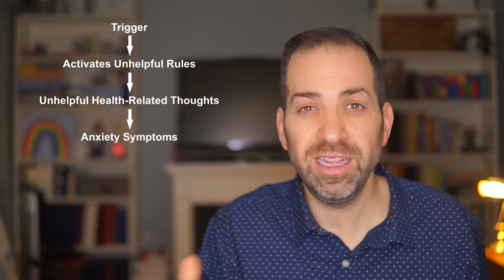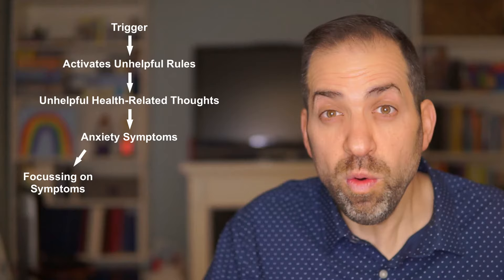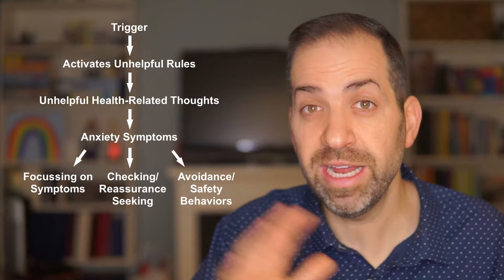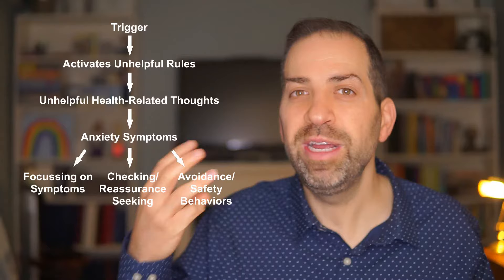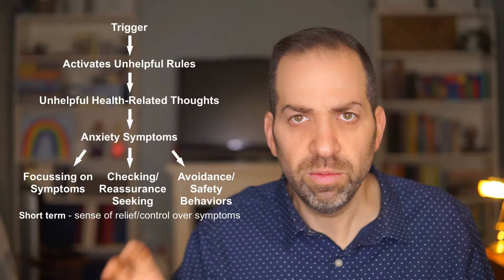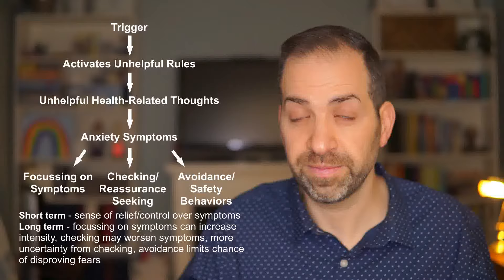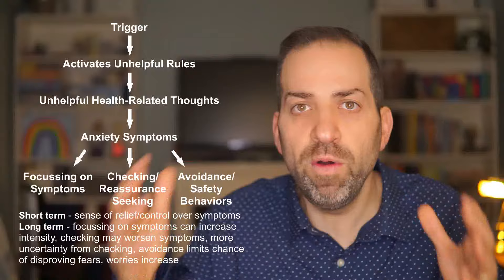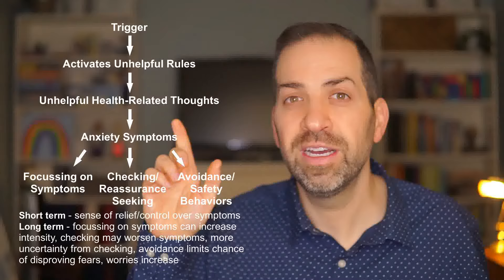A CBT Model of HEALTH ANXIETY (Hypochondriasis) | Dr. Rami Nader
This video explains a cognitive behavioural model of Health Anxiety, also known as hypochondriasis or Illness Anxiety Disorder.  Understanding this model of Health Anxiety is critical to learning ways of how to manage and better cope with Health Anxiety.  The model of Health Anxiety starts with either internal or external health triggers that activate negative rules and assumptions that people have about health and disease.  Once those rules and assumptions are activated, it leads to unhelpful and negative thoughts about health and the potential risk or danger posed by the feared physical symptoms.  This contributes to the person with Health Anxiety experiencing increased worry and anxiety, which may bring on uncomfortable physical sensations and a desire to want to do something to eliminate the anxiety and distress.  What people will often do to try and reduce their anxiety is to focus on the symptoms, engage in checking or reassurance seeking related to the symptoms and/or engage in avoidance or safety behaviours associated with the symptoms.  The problem with these behaviours is that they might reduce anxiety in the short-term, but they lead to vicious cycles that perpetuate Health Anxiety and hypochondriasis in the long run.

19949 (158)